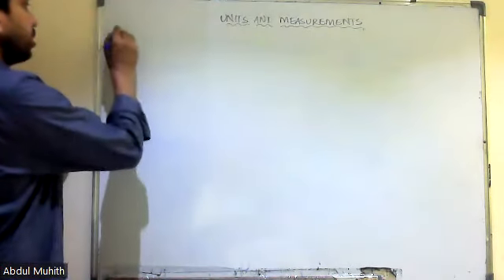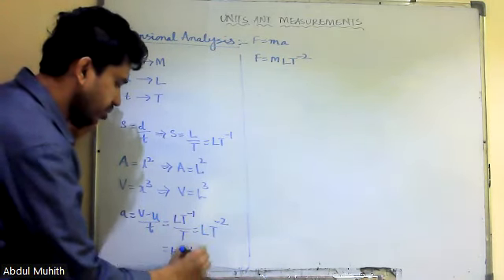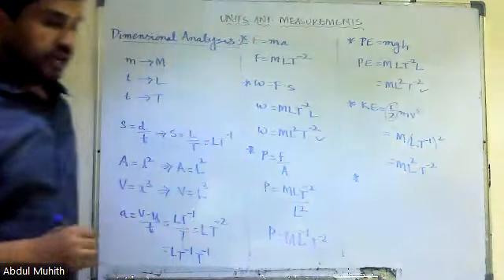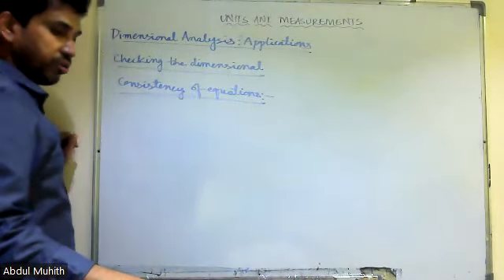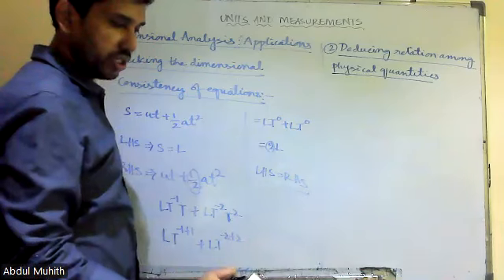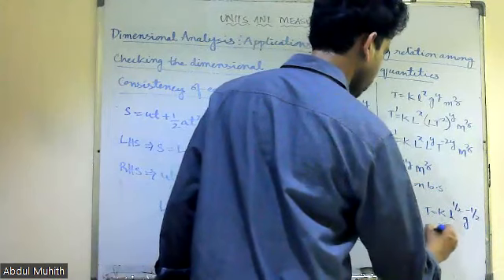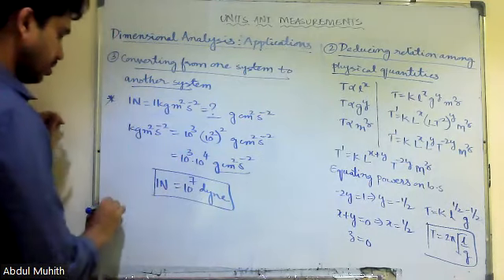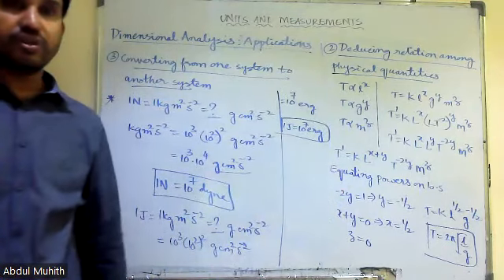Units & Measurements-CBSE class 11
The Chapter-1  Units & Measurements in the NCERT textbook is taught by Dr. Abdul Muhith.